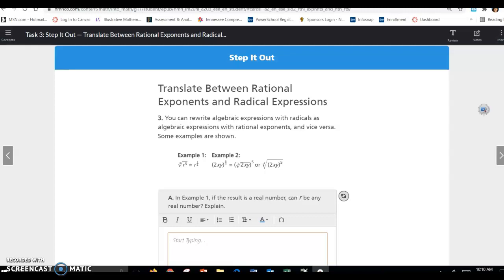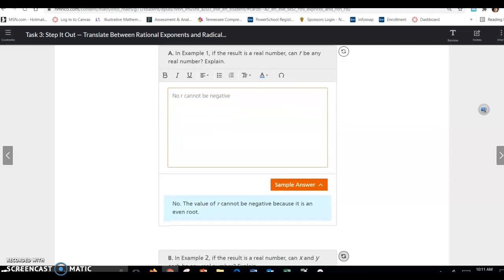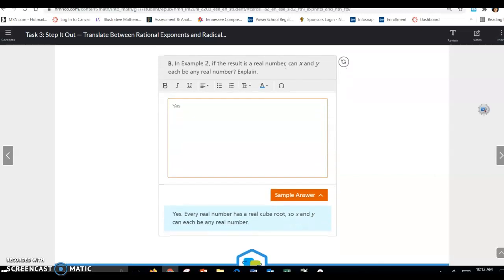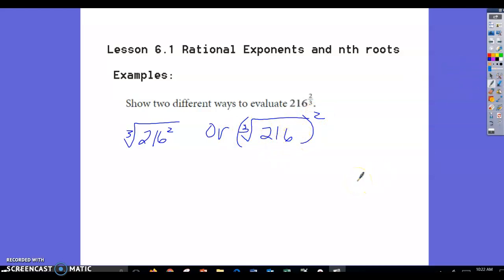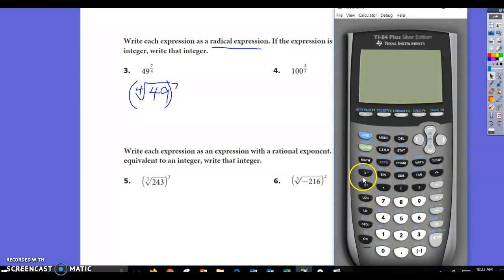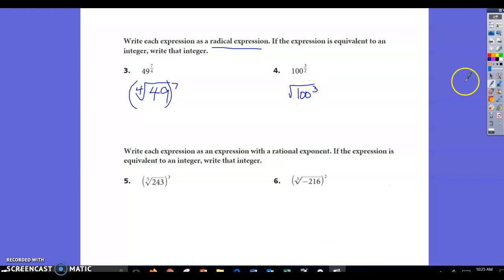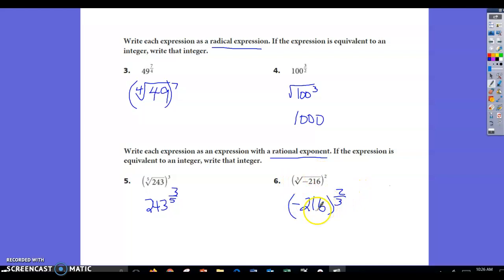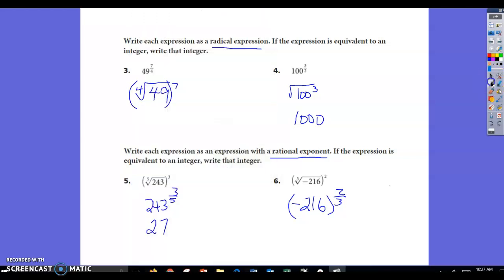Alg.2_Lesson 6.1_Task 3+examples